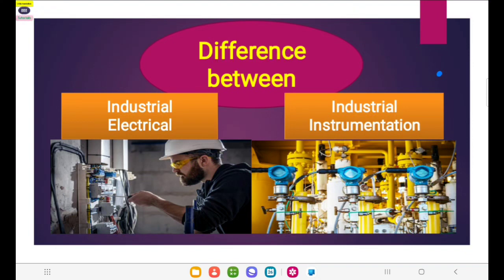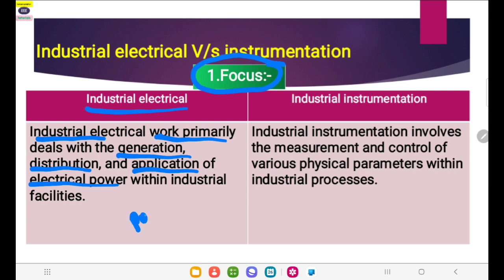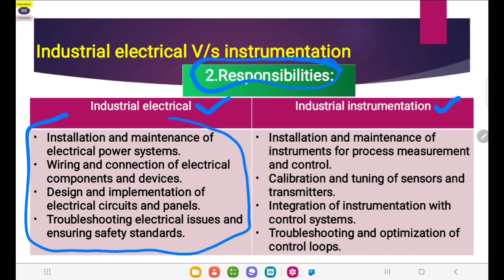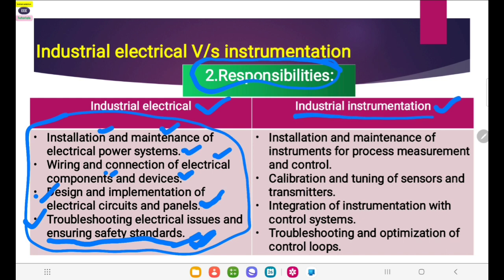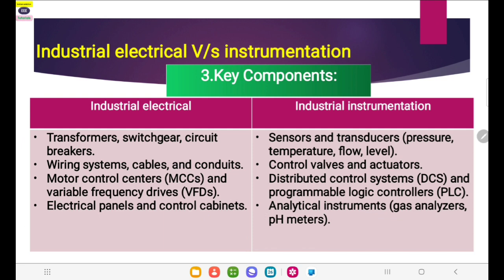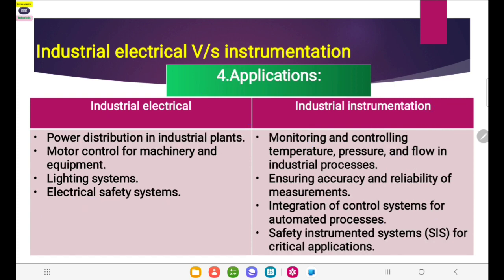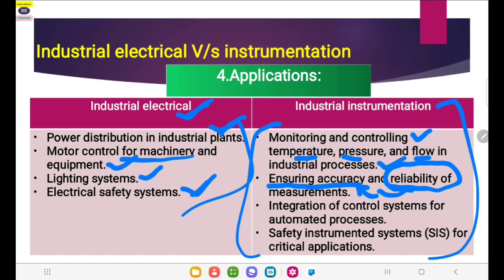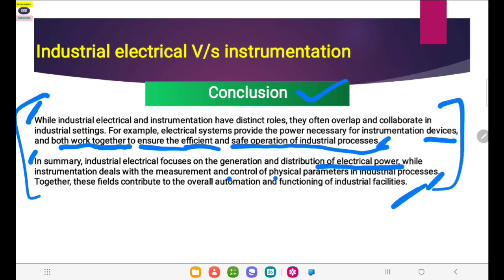Industrial Instrumentation Tutorials-Industrial Electrical vs. Industrial Instrumentation Fields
Explore the nuances between Industrial Electrical and Industrial Instrumentation fields in this comprehensive breakdown! Whether you're an aspiring engineer or someone curious about the intricacies of industrial sectors, this video will shed light on the key differences and unique aspects of each field.

Industrial Electrical vs. Industrial Instrumentation
Electrical Engineering in Industry
Instrumentation Career Insights
Differences Between Electrical and Instrumentation
Industrial Automation Overview
Field Instrumentation vs. Electrical Systems
Industrial Control Systems
Process Instrumentation
Engineering Career Choices
Industry Career Paths Comparison

Industrial instrumentation Includes: - Sensor, transducer, transmitter, process variables measurement (Flow,level,temperature,pressure,density etc ) ,control system including PLC and DCS ,fire alarm system, safety instrumented system, gas detectors, field instruments calibration, control valves, international and national standards, electrical system .
So understanding about Industrial instrumentation is very important for fresher as well as for instrumentation technician.Industrial instrumentation and control learning will help him/her to troubleshoot field instruments and control system in easy way with less time consuming.

Industrial Instrumentation Tutorials,Industrial instrumentation and control,process control,instrumentation engineering,automation,instrumentation interview question and answers,technicians interview question,ieee,instrumentation eee tutorials,tutorials,interview question,Industrial Electrical vs. Industrial Instrumentation,Electrical Engineering in Industry,Instrumentation Career Insights,Differences Between Electrical and Instrumentation,Industrial Automation Overview,Field Instrumentation vs. Electrical Systems,Industrial Control Systems,Process Instrumentation,Engineering Career Choices.Industry Career Paths Comparison.